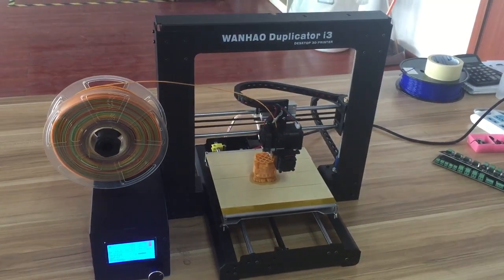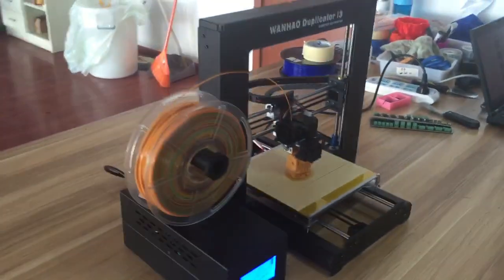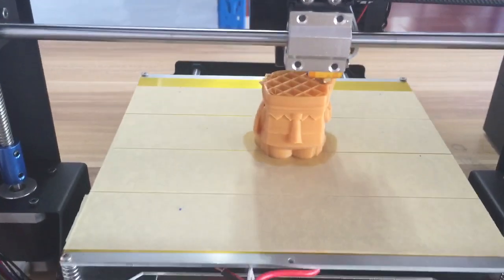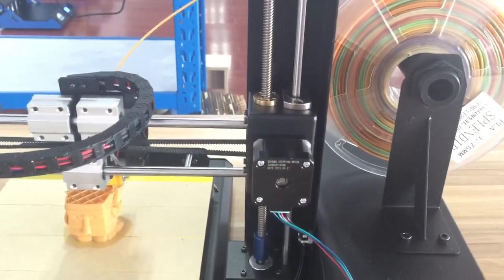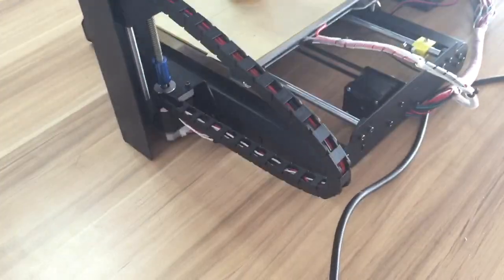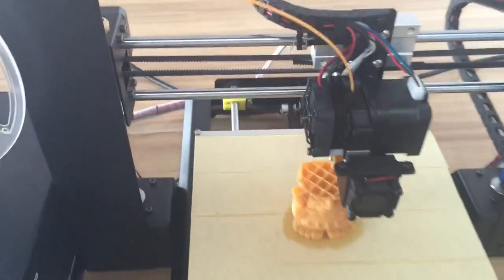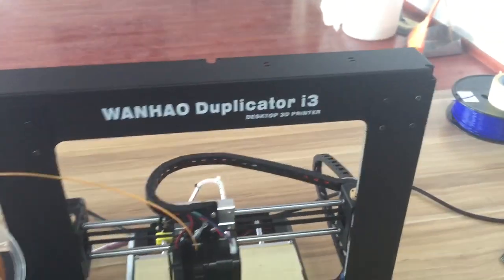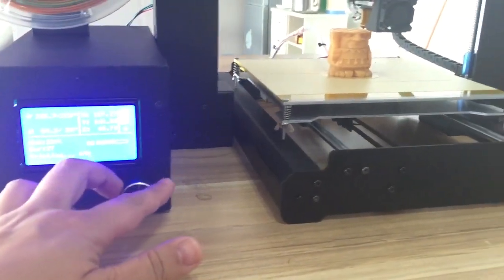Wanhao Duplicator i3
Wanhao Duplicator i3 3D printer printing, first prototype printing. Valid for production!